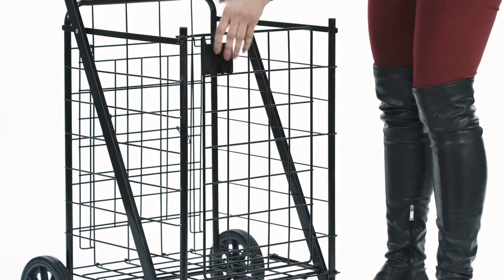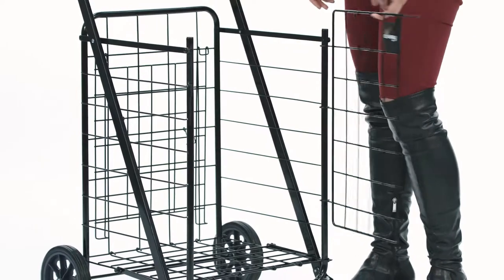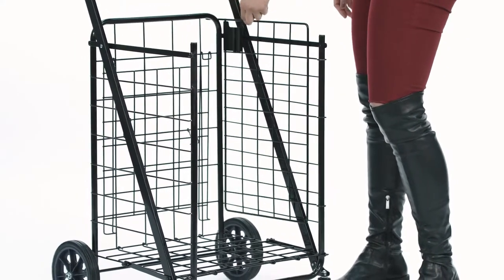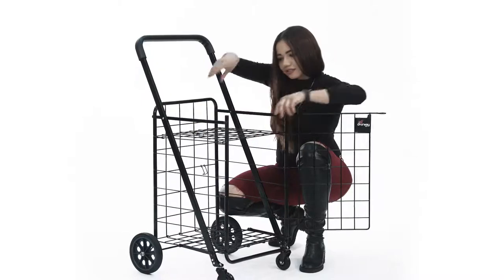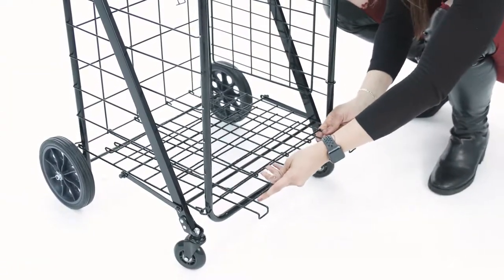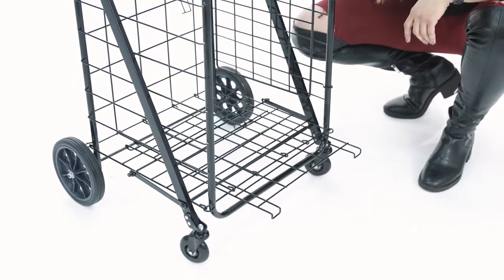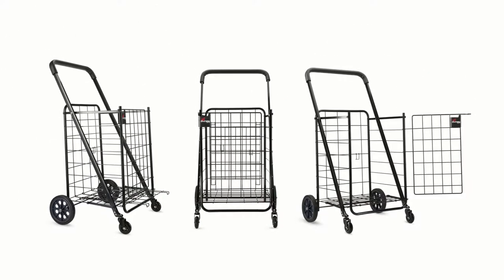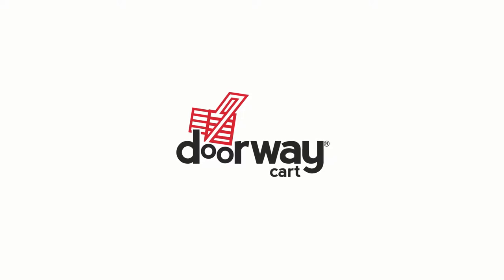Doorway Shopping Cart (Product Demo Video by Isa Aydin Photography)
Starting at $695. Place the order and ship the product to us.

Worldwide service.

Product demo video created by Isa Aydin Photography will help you to demonstrate the functionality of your products and explain the key features. This demo video was created on a seamless white background with a full body model. We applied background music and narrator.